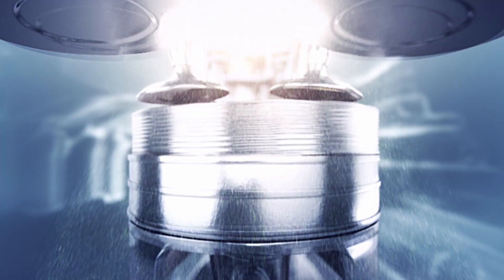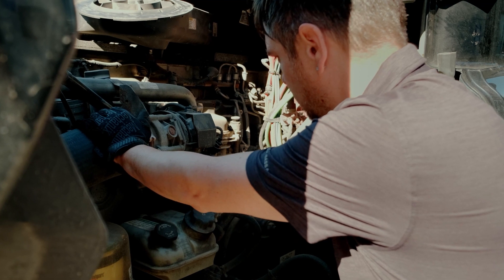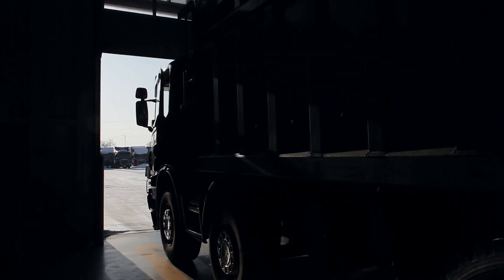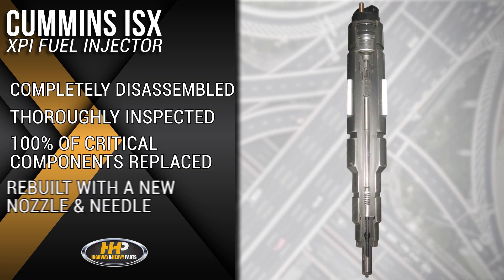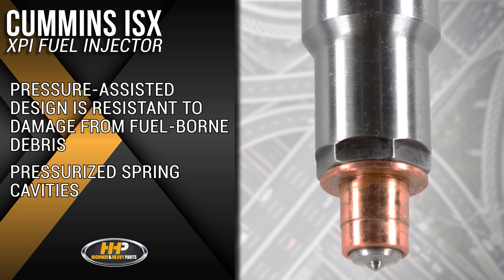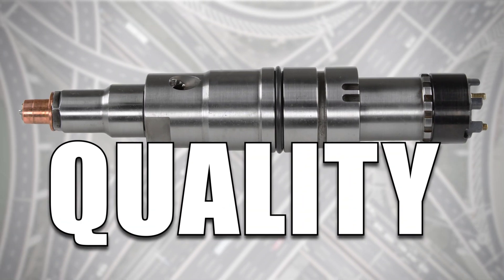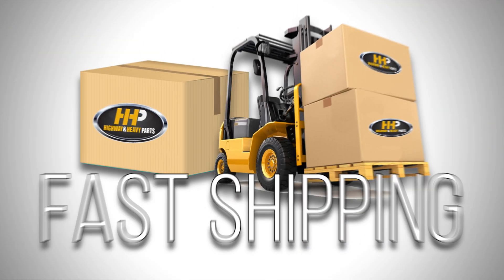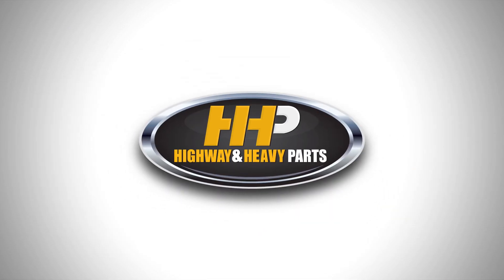Cummins ISX XPI Fuel Injectors For Sale From HHP!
Upgrade Your Cummins ISX with XPI Fuel Injectors from Highway and Heavy Parts

XPI fuel injectors deliver the highest injection pressure for unparalleled engine performance and improved fuel economy. When it's time for a replacement, trust the fuel system specialists at Highway and Heavy Parts for quality, reliability, and expert service to keep your truck running smoothly.

Step-by-Step Guide/Tutorial:
Identify the Need for Replacement: Check for symptoms such as poor fuel economy, misfires, or rough idling that indicate injector issues.
Order from Highway and Heavy Parts: Purchase XPI injectors specifically designed for your Cummins ISX to ensure proper fit and function.
Prepare for Installation: Gather necessary tools and consult your vehicle’s manual for detailed installation procedures.
Install the New Injectors: Follow precise OEM specifications to install each injector correctly.
Test Your Engine: After installation, run your engine to verify improved performance and efficiency.

What You Will Learn:
The benefits of XPI injectors for the Cummins ISX.
How to identify when fuel injectors need replacement.
Steps to properly install new fuel injectors.
The advantages of choosing Highway and Heavy Parts for your injector needs.
How high-pressure injectors improve engine performance and fuel economy.

Key Benefits:
Optimal Performance: XPI injectors deliver the highest injection pressure for better engine performance.
Improved Fuel Economy: Experience better fuel efficiency with advanced injector technology.
Reliability: Each injector is rebuilt with new components, ensuring durability and longevity.
Precision Engineering: Rebuilt to OEM standards for accurate and efficient fuel delivery.
Comprehensive Support: Backed by a 1-year unlimited mileage warranty and expert service from ASE-certified technicians.